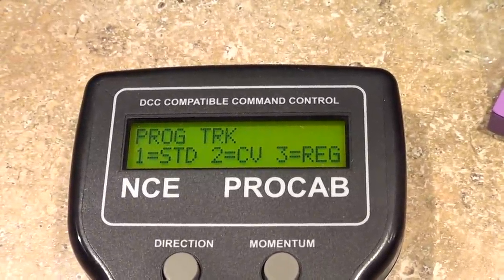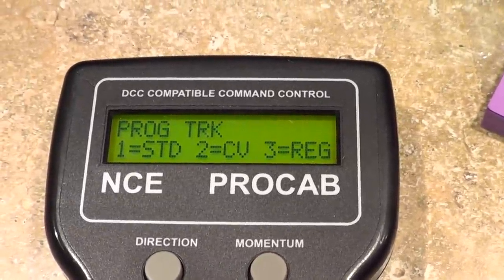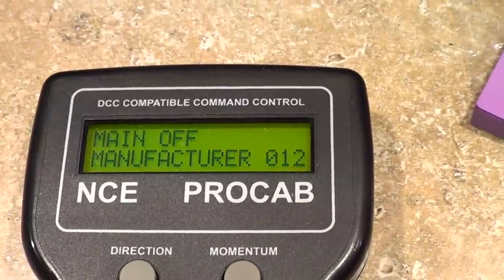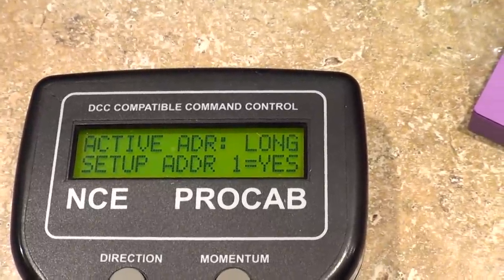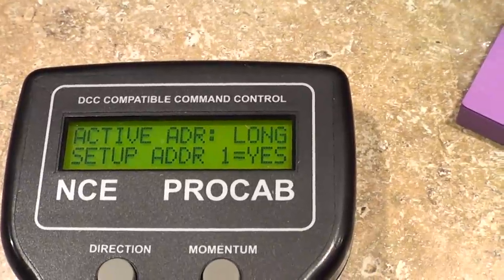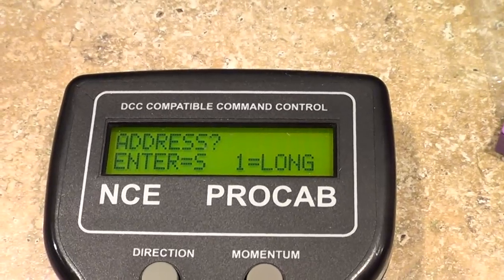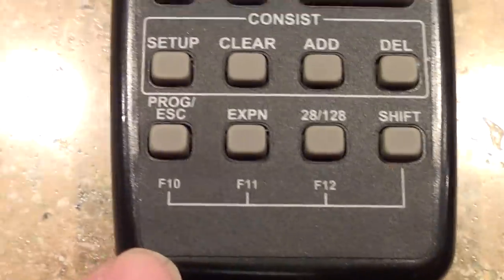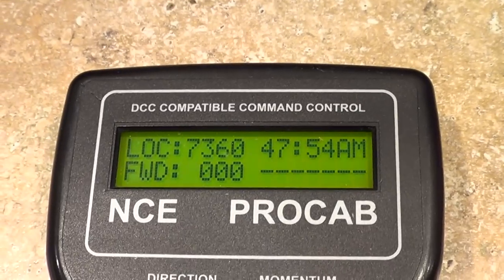NCE DCC PROGRAMING A ENGINE DECODER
This video shows the steps to program an engine decoder for use on your DCC layout using an NCE command station and program track. This process does not require knowledge of CVs numbers. If you have questions please ask.